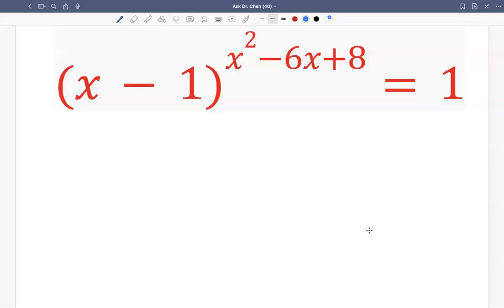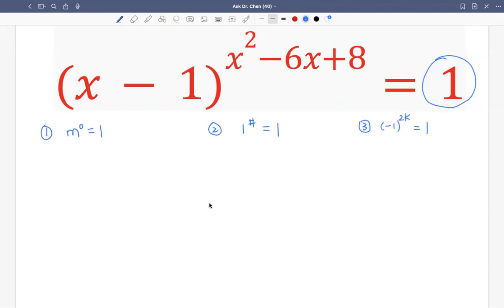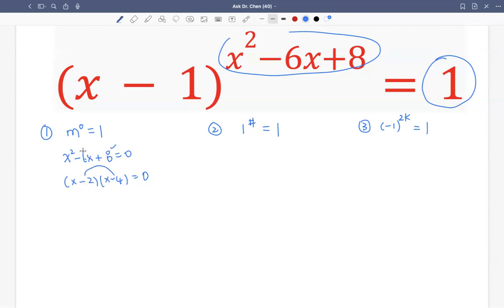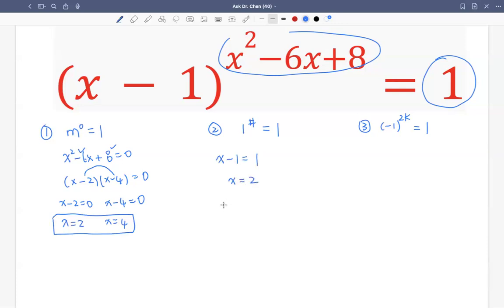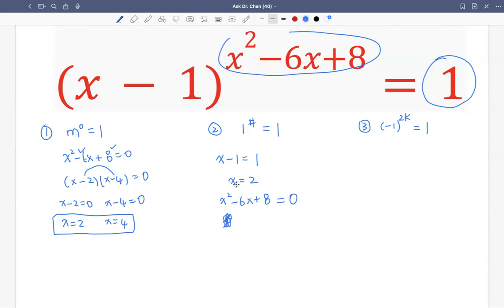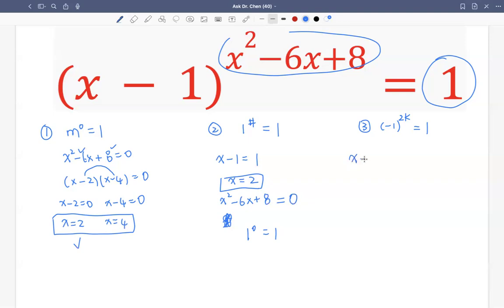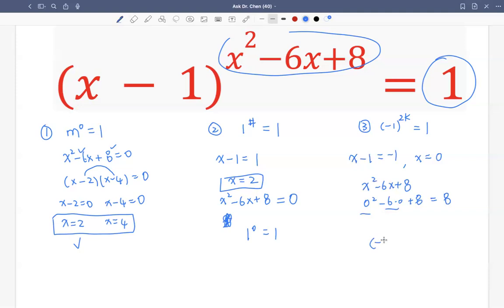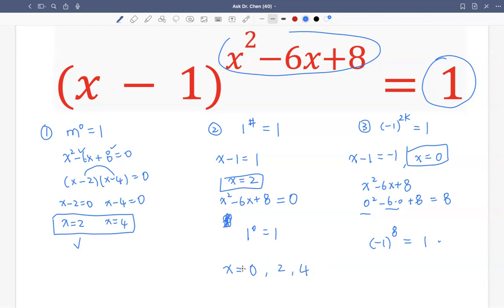eq. maths mathstricks mathematics math algebra equations